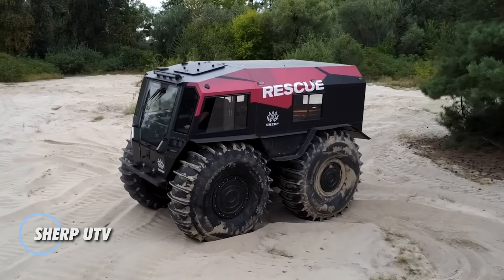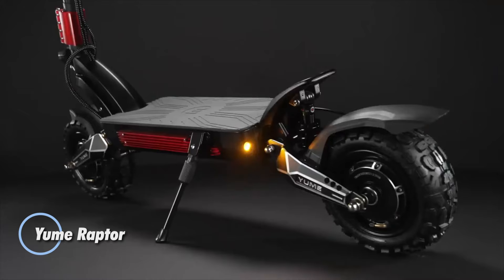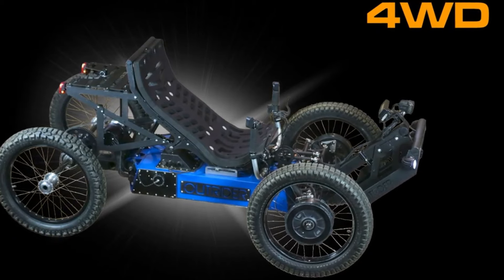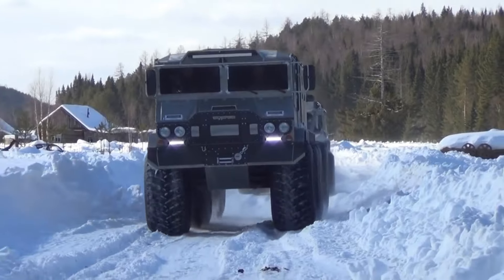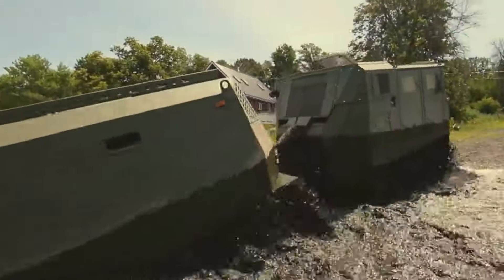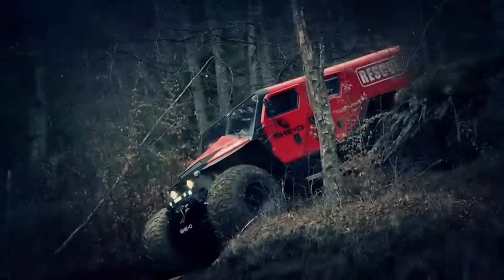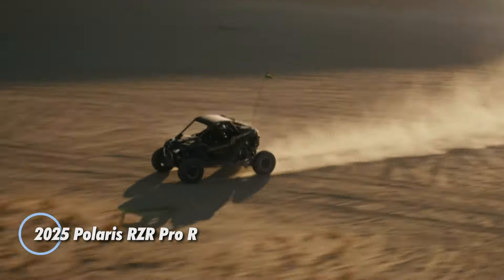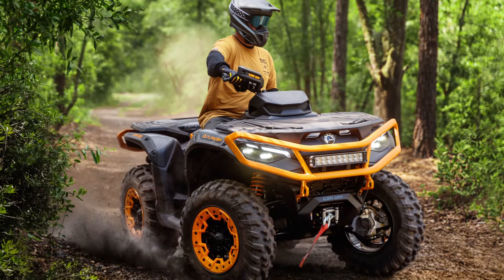CRAZY TRACKED VEHICLES YOU HAVEN'T SEEN YET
"Get ready to explore some of the wildest tracked vehicles you’ve never heard of! From rugged off-road beasts to futuristic machines designed for extreme conditions, this video dives into innovative designs that redefine what tracked vehicles can do. Whether you’re into adventure, tech, or unique transportation, these groundbreaking vehicles will blow your mind. Hit play to see what’s pushing the boundaries on the tracks!"

00:00 - SHERP UTV
01:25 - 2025 Can-Am Outlander X MR 1000R
02:32 - Yume Raptor
03:47 - ATV Shaman
04:51 - Outrider Coyote 4WD Quad Bike
06:04 - GoTrax GX3
07:06 - Burlak Amphibious ATV
08:08 - RJ Tech Steinadler Pro
09:07 - Voyager Defense D12
10:13 - Wesll AWD Leaning Quad
11:11 - Ghe-O Rescue ATV
12:23 - Mia Four
13:29 - BaltMotors Bulldog
14:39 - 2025 Polaris RZR Pro R
15:56 - Can-Am Outlander XTP